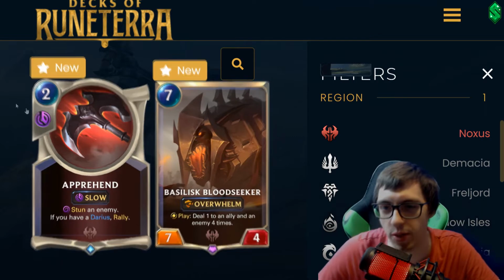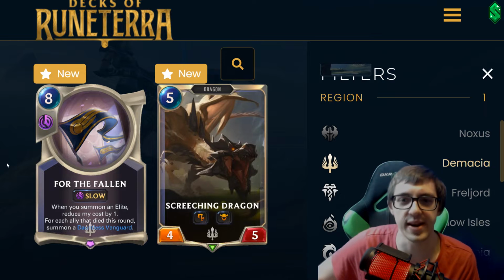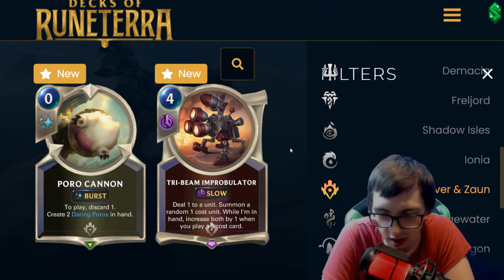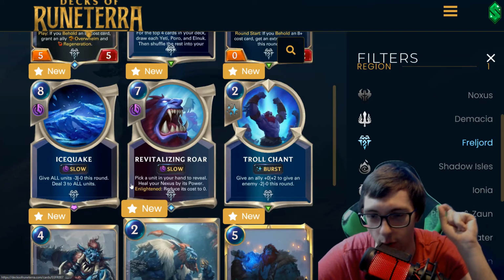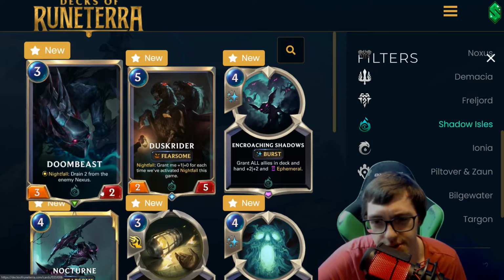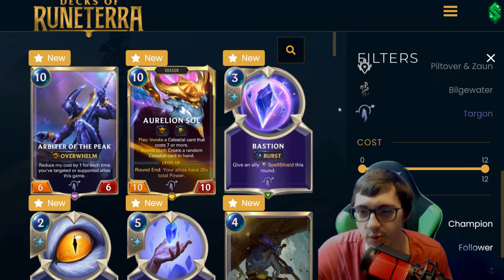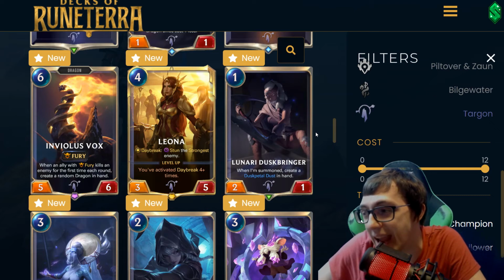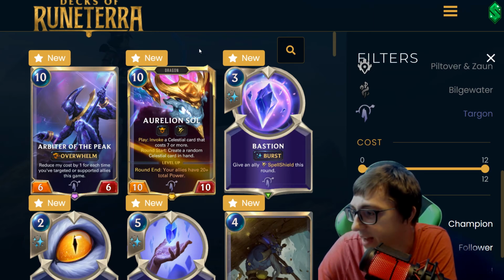TARGON REVIEW AND DECK SYNERGIES!! | Legends of Runeterra | sinrin gaming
sinrin goes over powerful cards released in the next set of Legends of Runeterra called Call of the Mountain.

New Champs include Aurelion Sol, Diana, Leona, Taric, Nocturne, Lulu, and Trundle!

Noxus- 0:11
Demacia- 2:19
Piltover and Zaun- 4:23
Bilgewater- 6:20
Freljord- 7:08
Shadow Isles- 9:09
Ionia- 11:59
Targon- 13:15